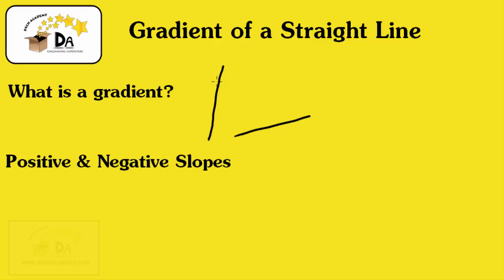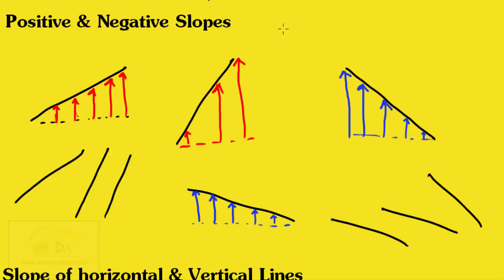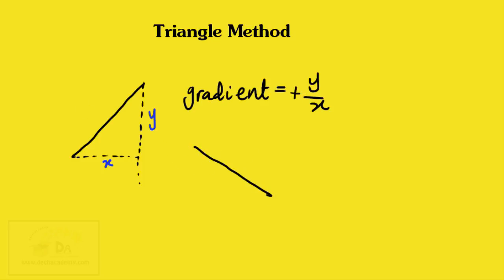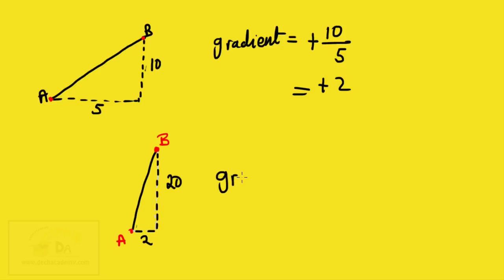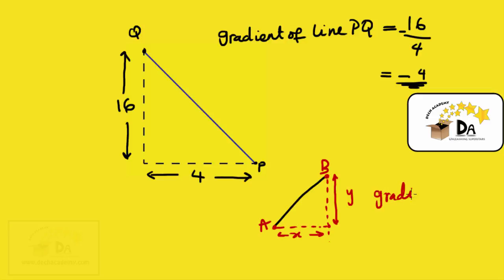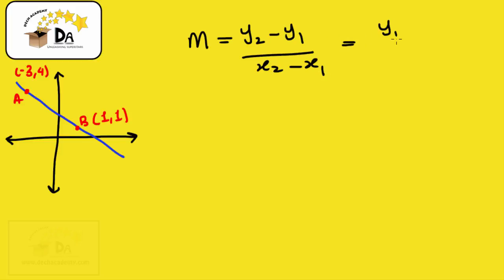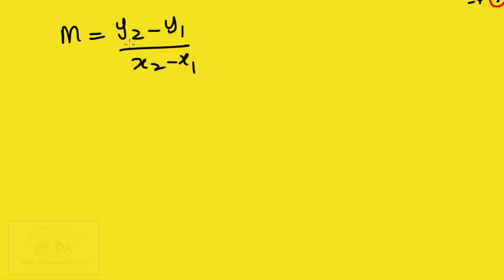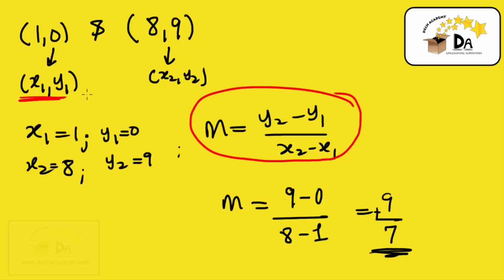ALGEBRA 32 Gradient of Straight Lines